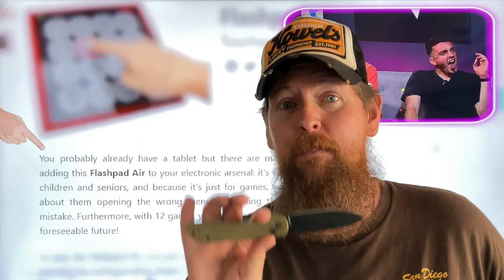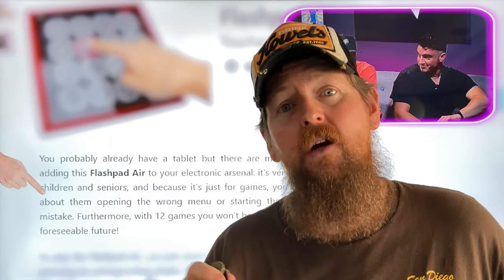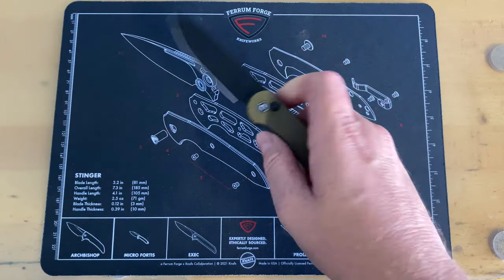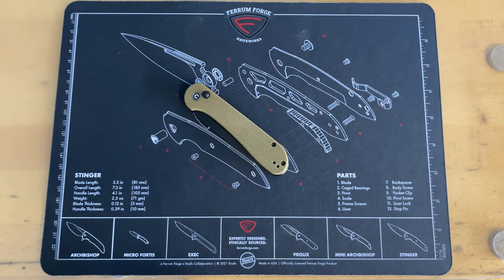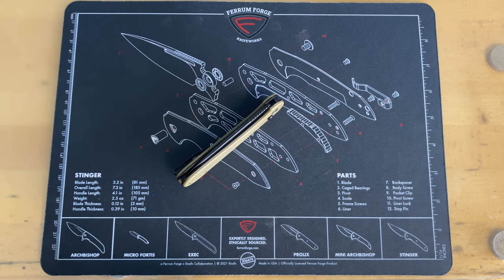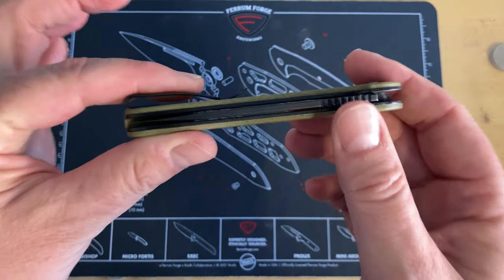CIVIVI ELEMENTUM BUTTON LOCK ELEGANT DESIGN WITH A FATAL FLAW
This came in from my YouTube benefactor @NeevesKnives (who just his 10k subs BTW). I almost did not do a video about this knife but I realized that I could review the knife and then point out that this specific model was not for me...OTHER THAN THE DEPLOYMENT THE KNIFE IS EXCELLENT!!!

in keeping with the theme of "SUPPORT THE CHANNELS YOU LOVE "... playing in the background is @DOPEorNOPE. It is a really f=un channel to just kick back to and since I cannot support them with $$$ I can send them some subs and views so go check them out.

1000/6000 grit combo
600/2000 grit combo